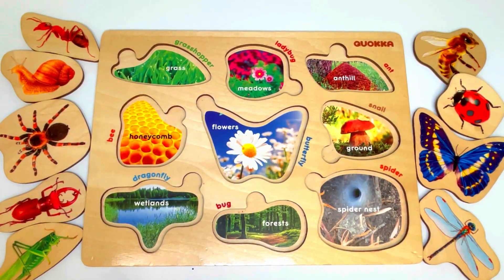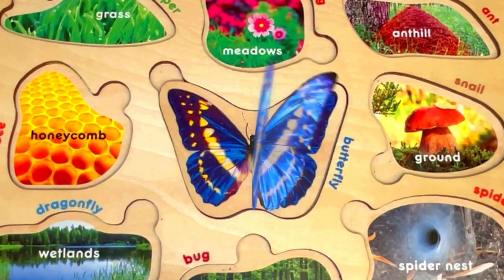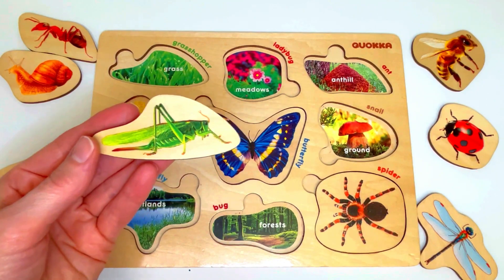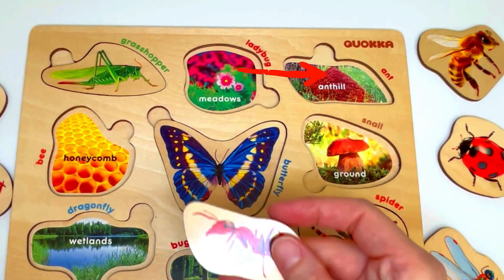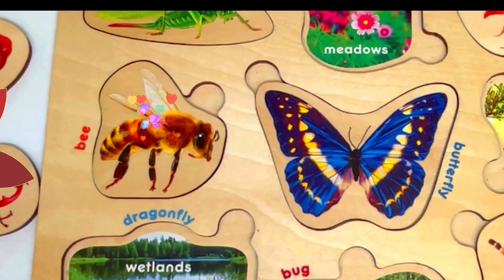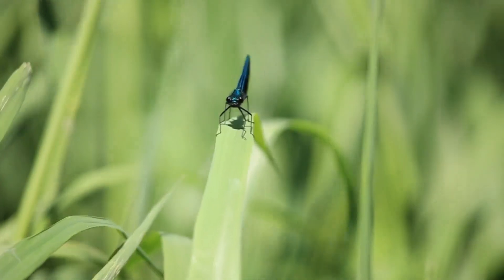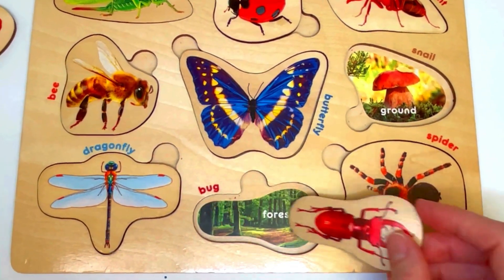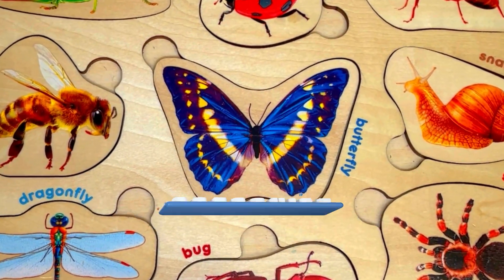INTERESTING LESSONS IN LEARNING INSECTS/EDUCATIONAL VIDEO/TODDLERS/ PRESCHOOLERS/KIDS.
Hi everyone! In this video we'll be learning about different insect families using a fun puzzle.